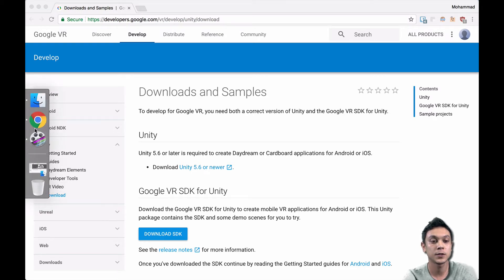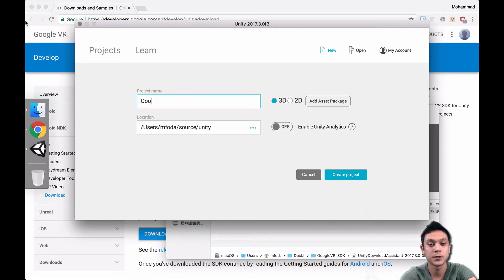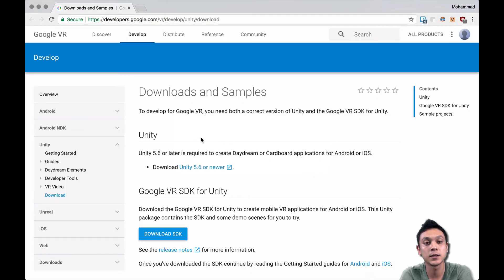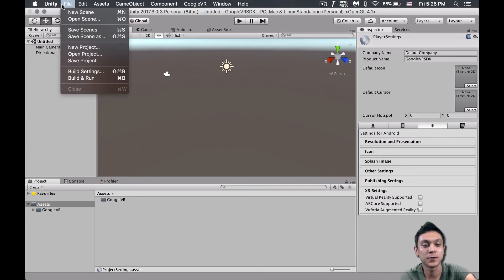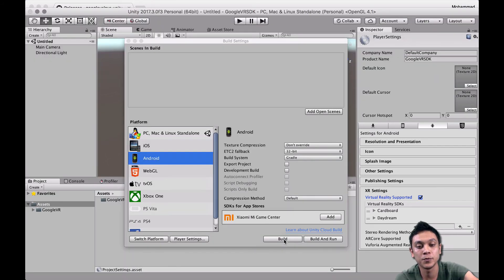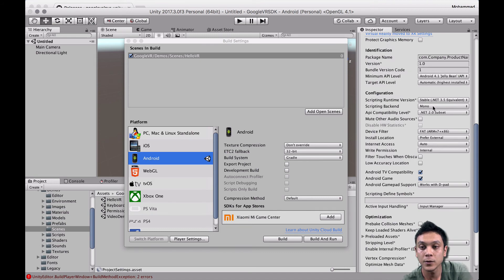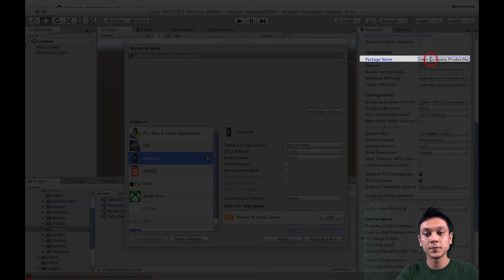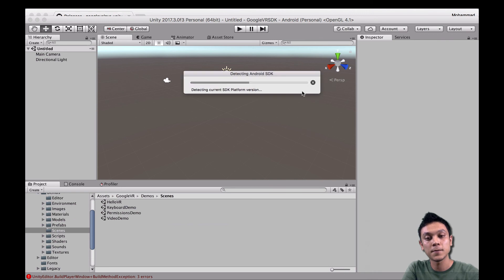Unity Google VR SDK Tutorial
Want to make a VR game for Google Cardboard or Daydream? Learn how to use the GoogleVR SDK in Unity